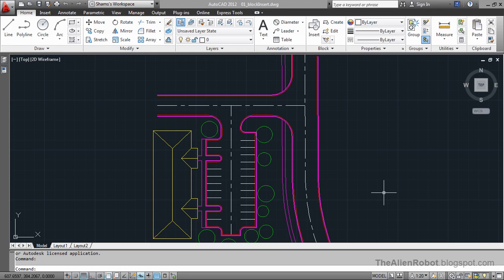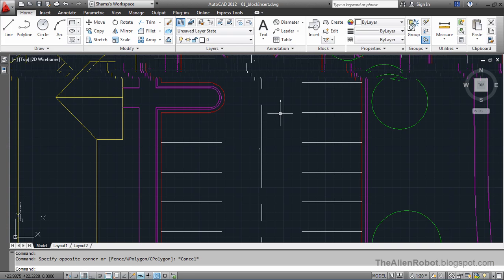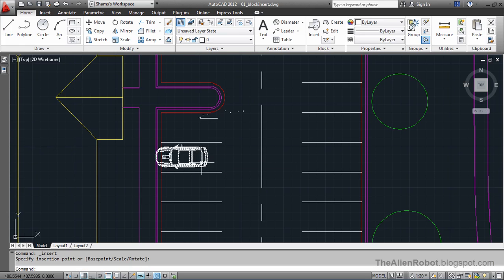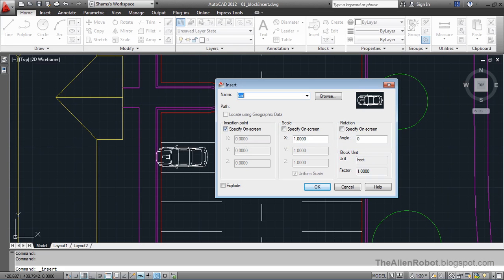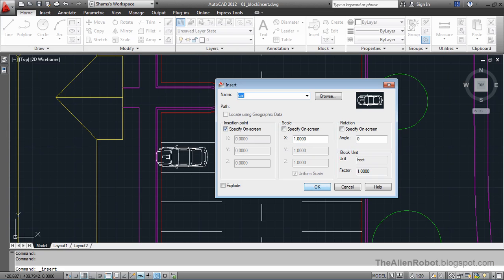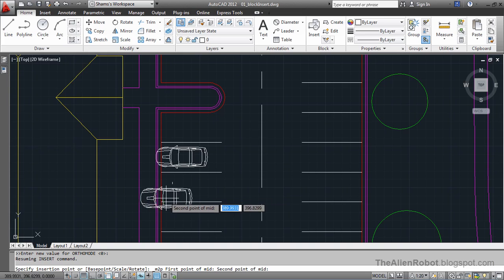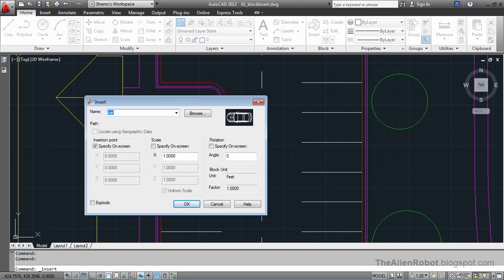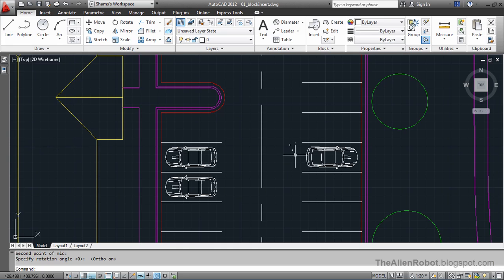AutoCAD 2012 Introduction Training-1301 Inserting blocks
In this lesson we'll learn how to Insert Blocks in our drawings